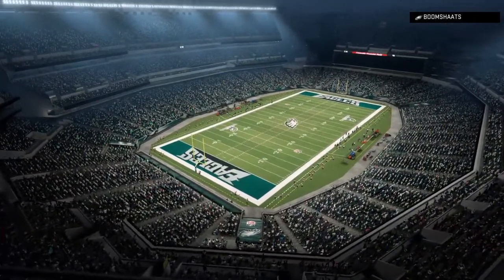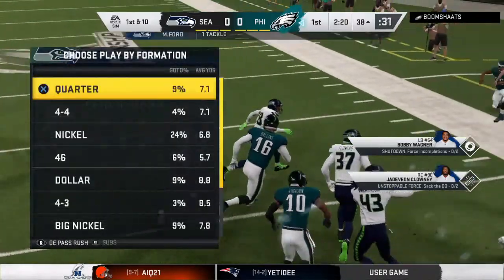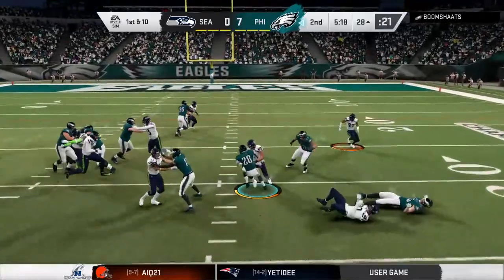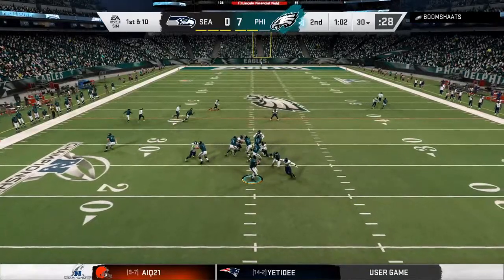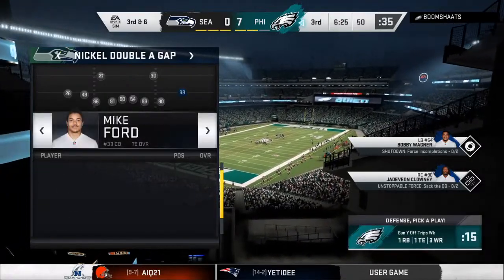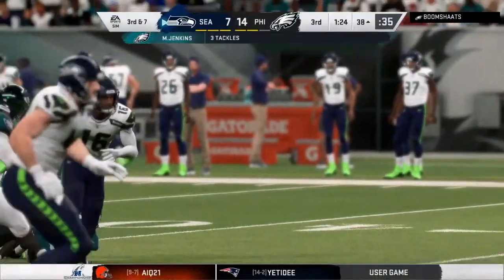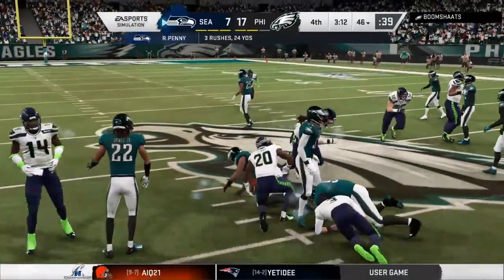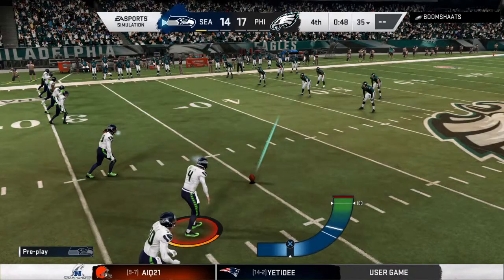Seahawks vs Eagles NFC Championship